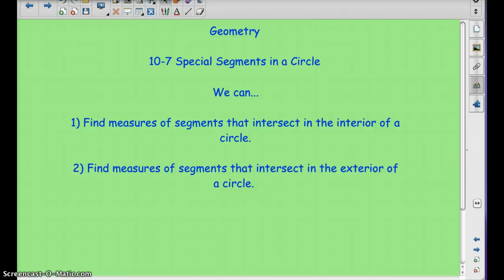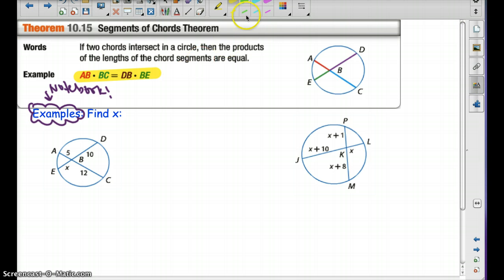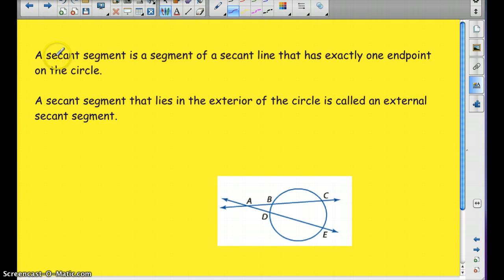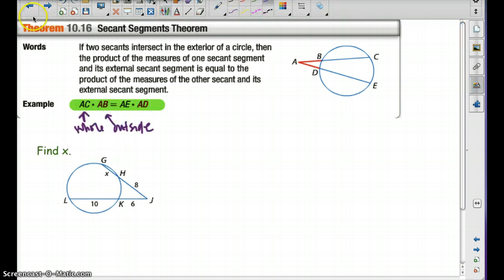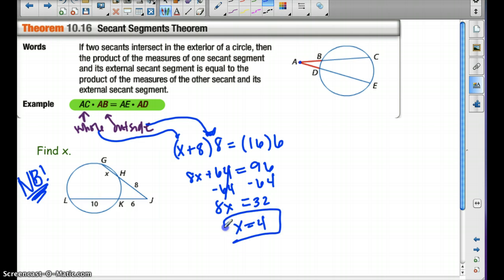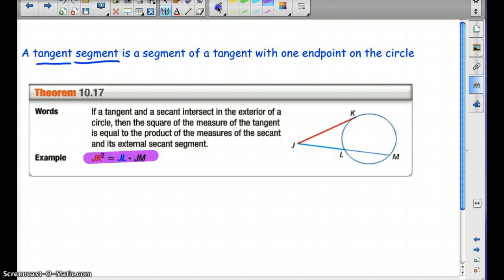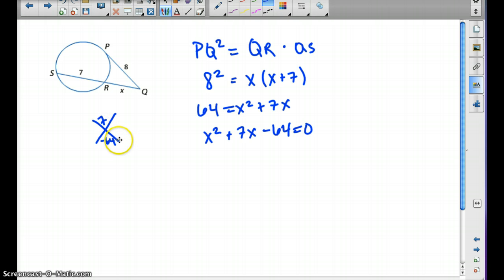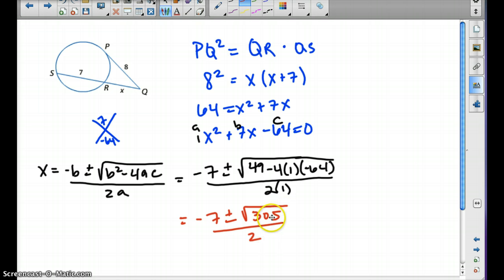10-7 Special Segments in a circle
special segments